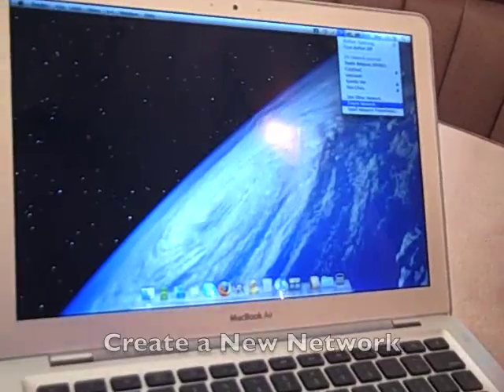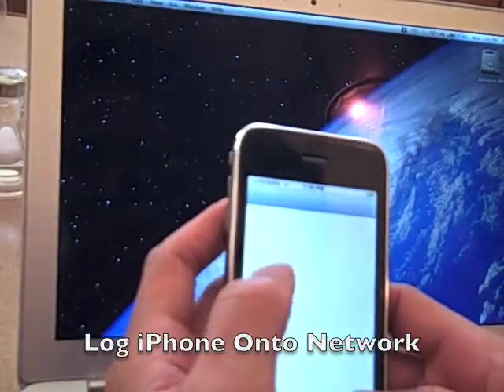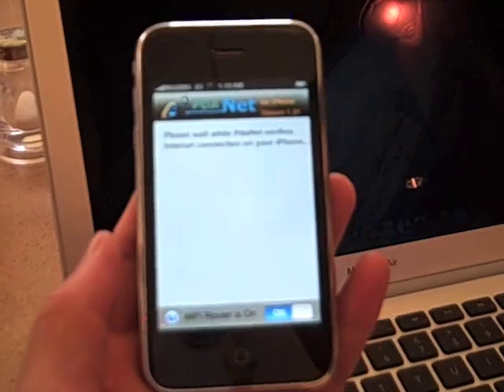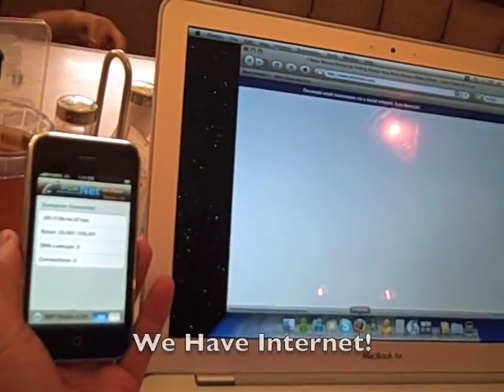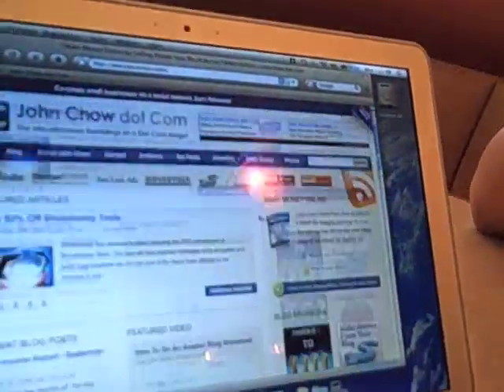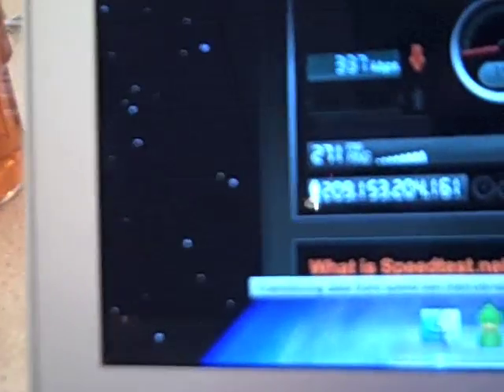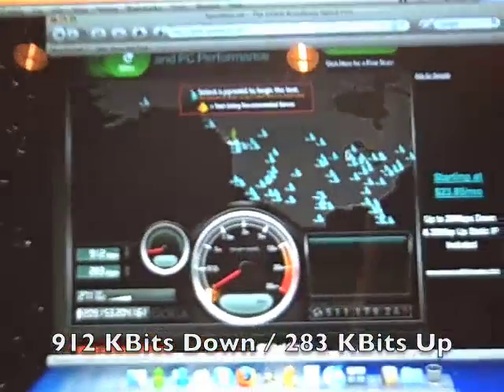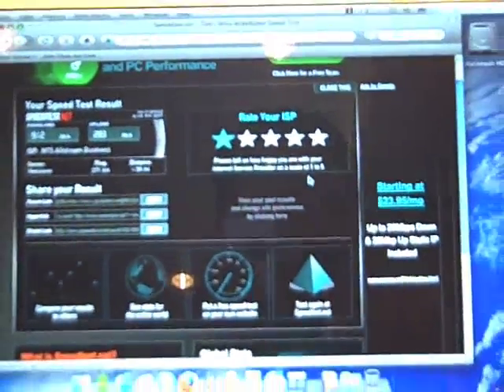Using The iPhone As A Wireless Router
How to turn your iPhone into a wireless router so you can surf the net on your laptop.